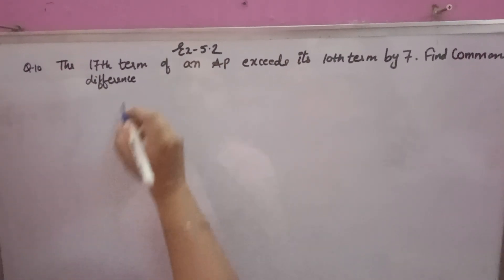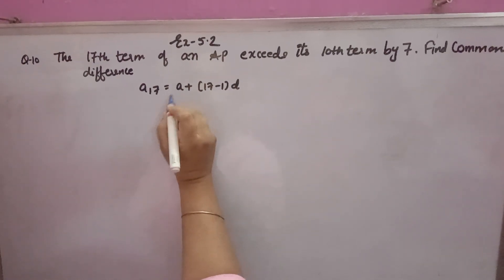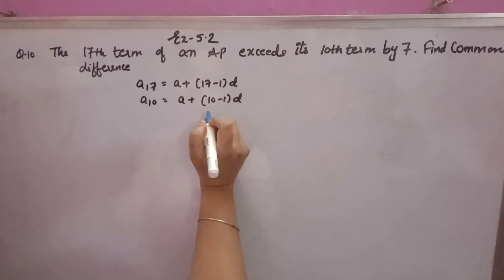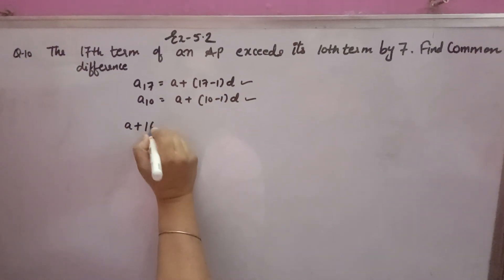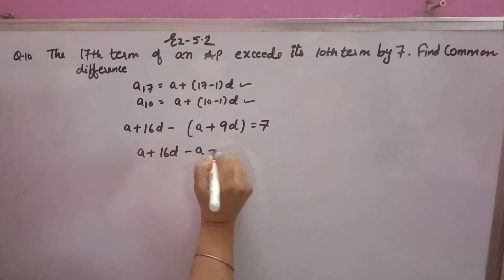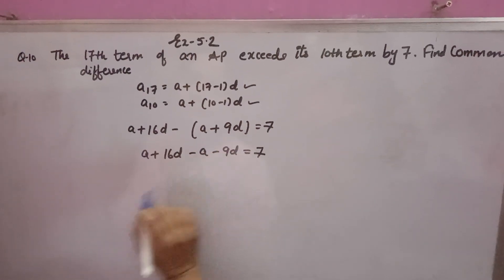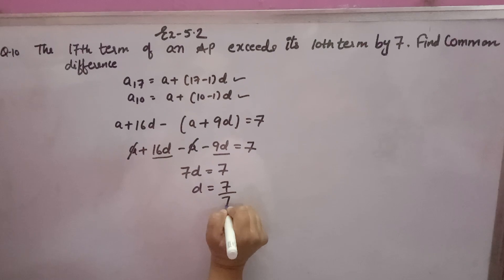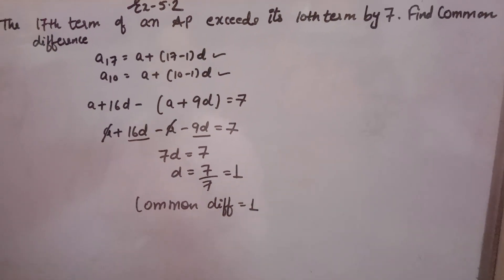17th term of an ap exceeds its 10th term by 7 find the common difference